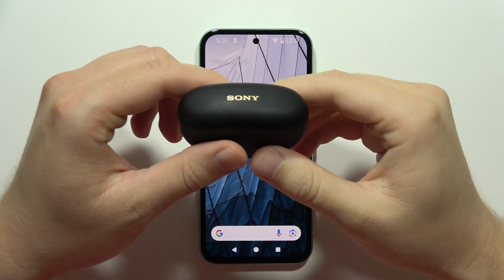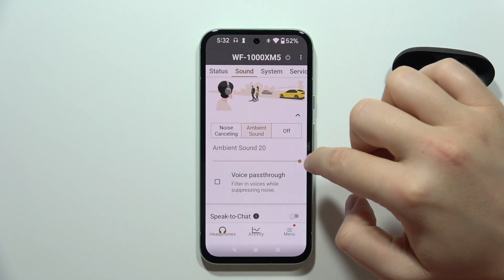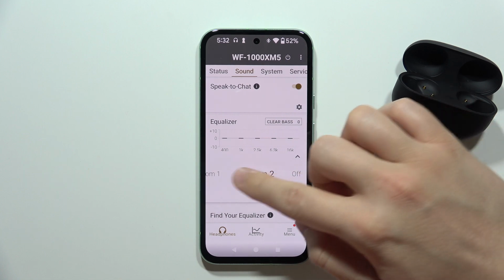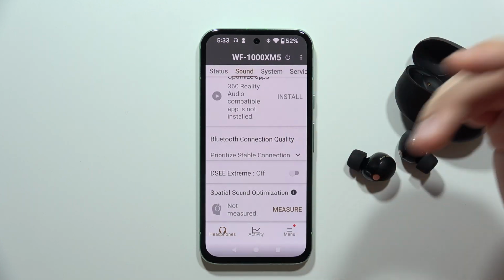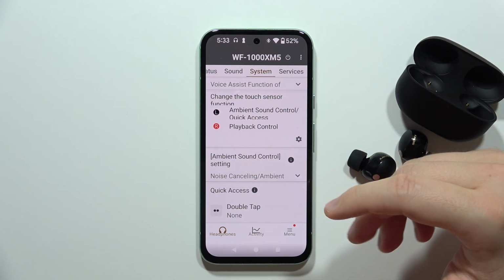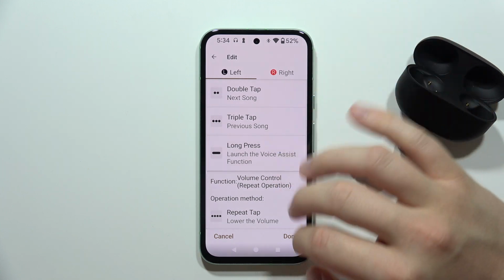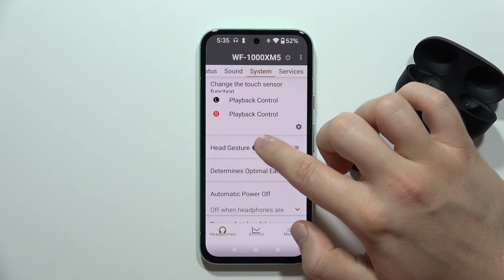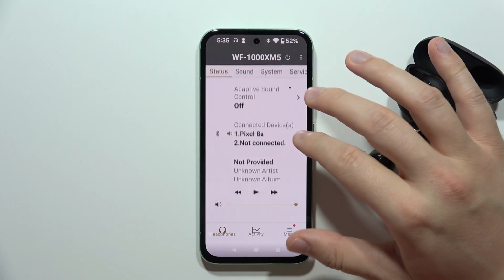Sony WF-1000XM5: The Best Features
Explore the standout features of the Sony WF-1000XM5 earbuds in this comprehensive overview. From industry-leading noise cancellation to exceptional sound quality, this video highlights the key attributes that make the WF-1000XM5 earbuds a top choice for audiophiles and commuters alike. Dive into the world of premium wireless audio with Sony's flagship earbuds and discover why they're considered the best in their class.